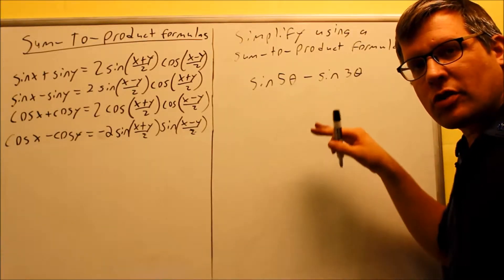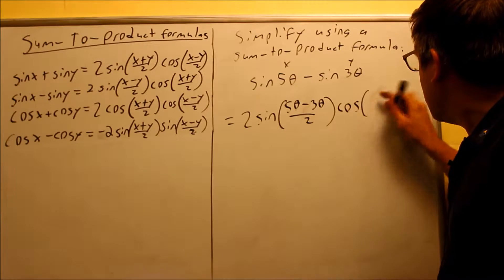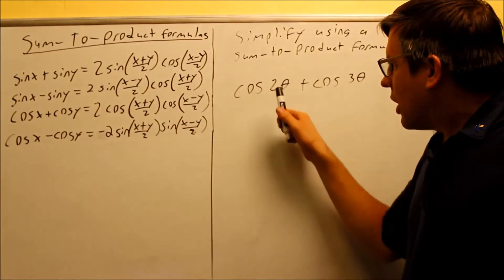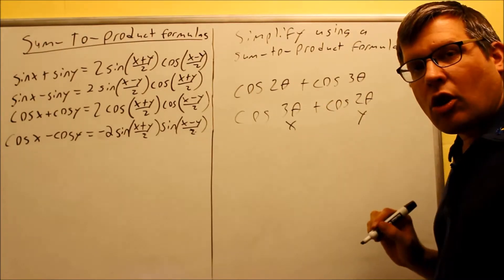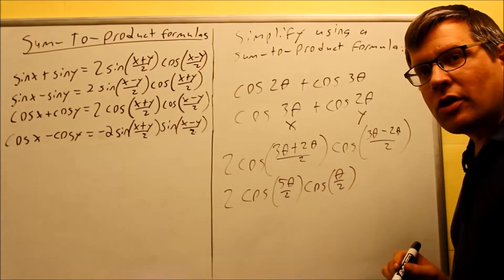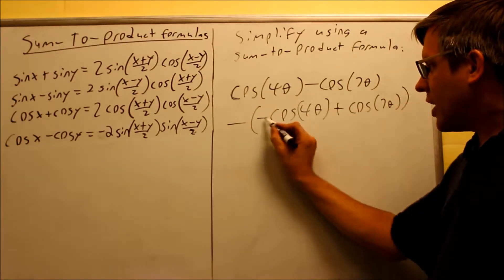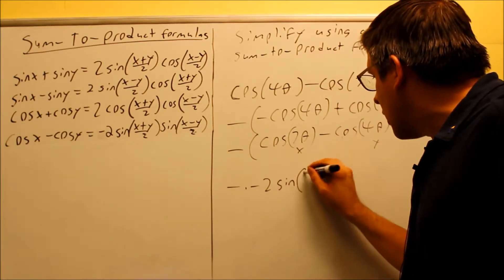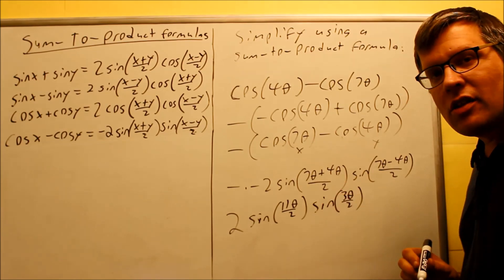Sum-To-Product Formulas (3 Examples): Ex 5